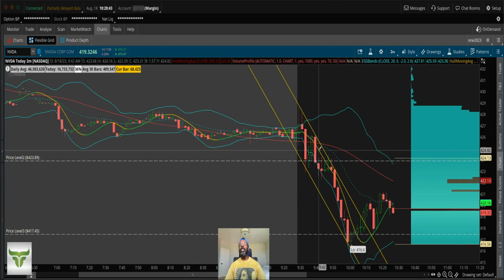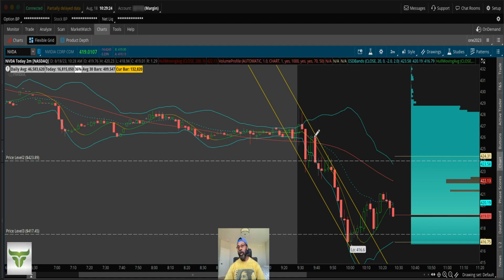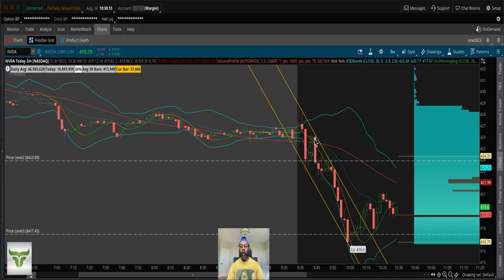Massive Volatility In NVDA How To Trade It For Big Gains Using 0DTE Options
The Best Option Trading Tips And Course Strategies For 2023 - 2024 and its free for you to learn.

Welcome and thanks for stopping by to watch some of the best option trading course tips, and definitely some of the best option trading course strategies for 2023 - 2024 going forward.

If your looking for more information on how to option trading works for small accounts, medium accounts, and large accounts and how to trade stocks using day trading strategies and techniques you can go here to get your *FREE TRAINING COURSE* How to day trade options and trade stocks.